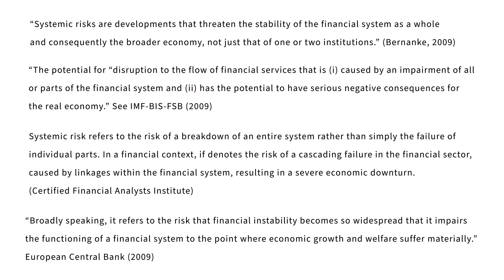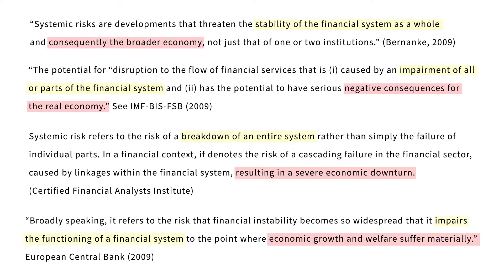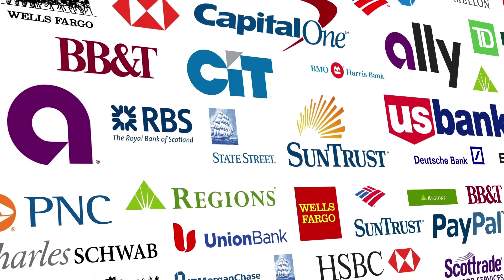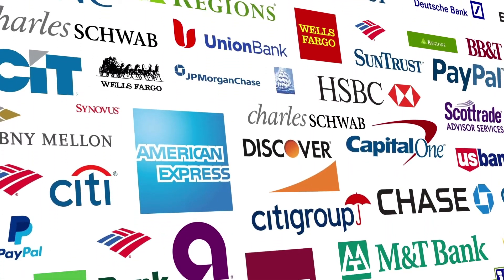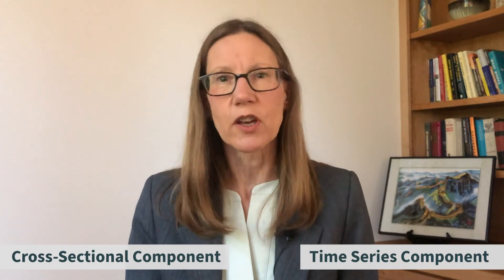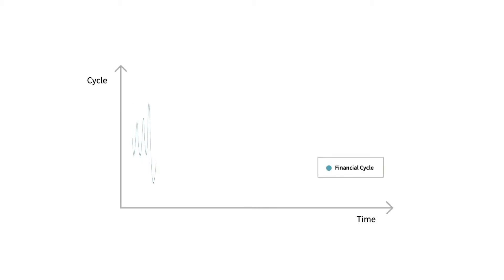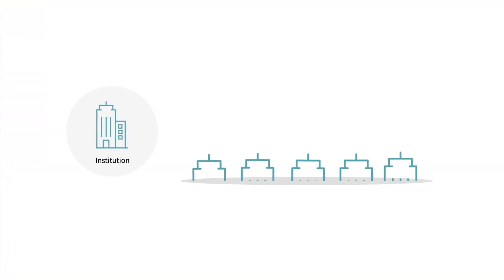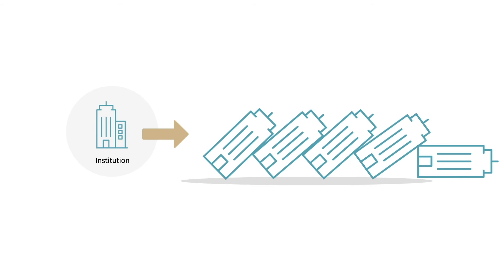Systemic Risk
From Financial Regulation: From the Global Financial Crisis to Fintech and the COVID Pandemic, Laura Khodres explains systemic risk in fianance.